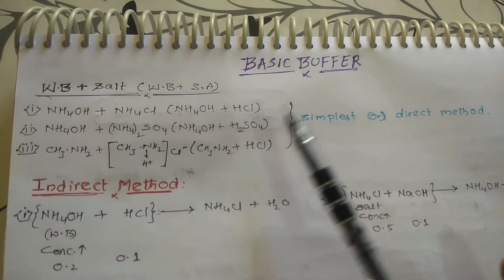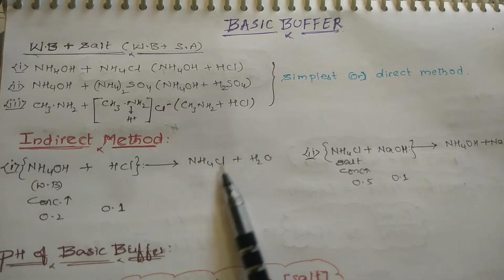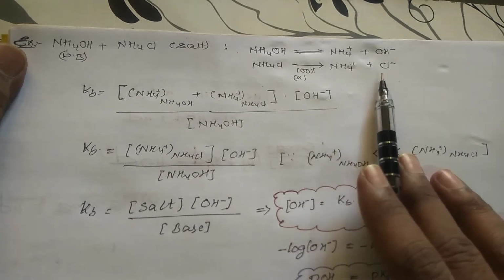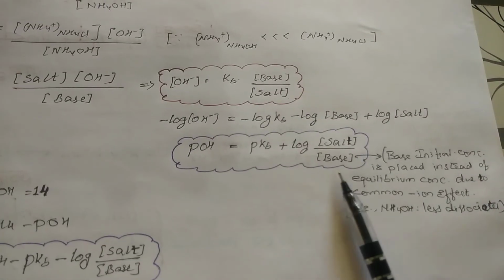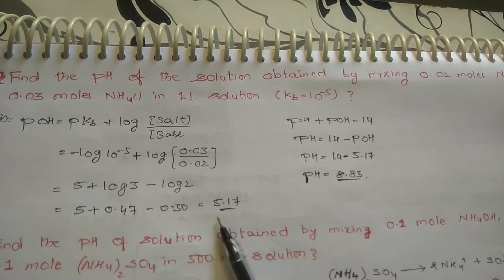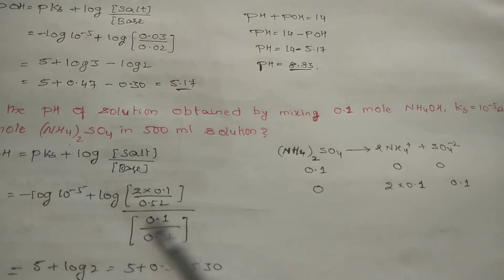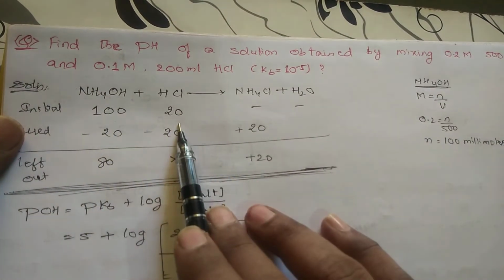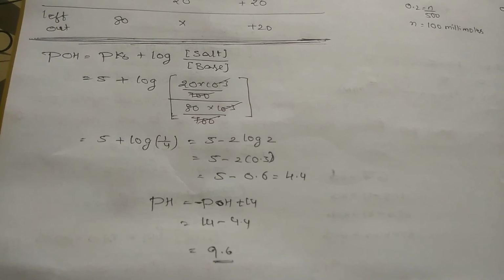Basic Buffer Solution.